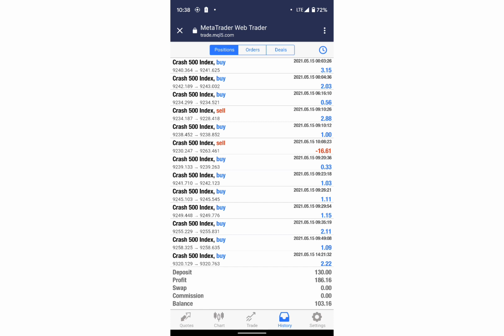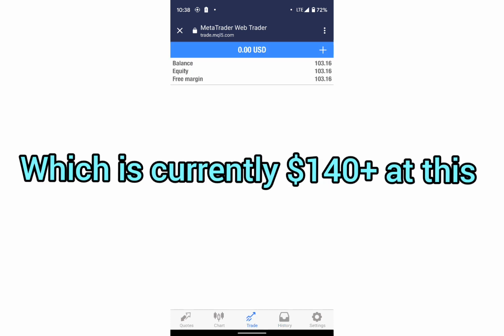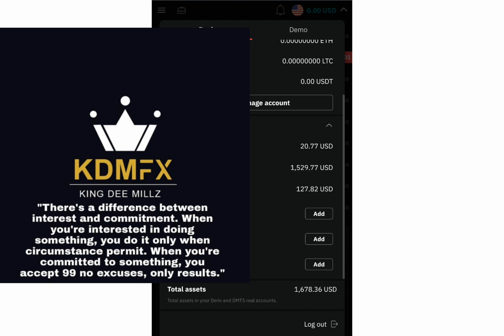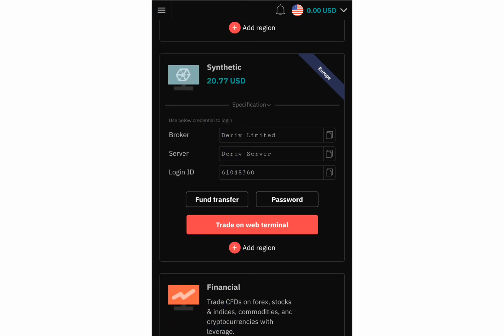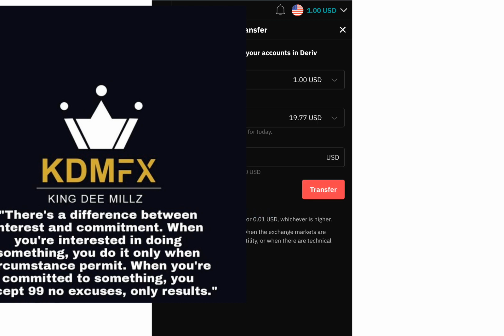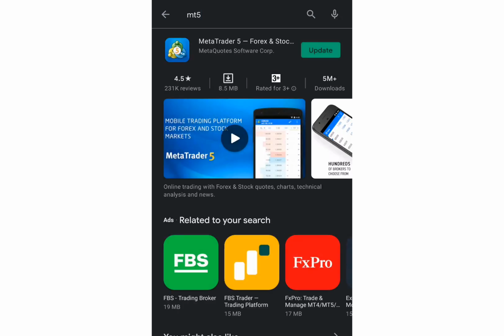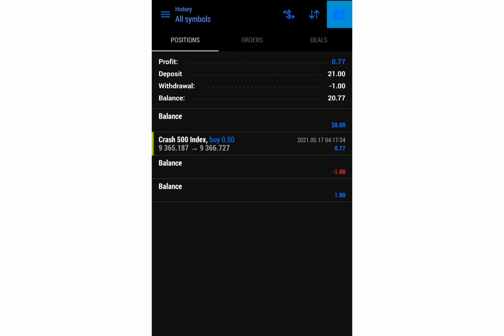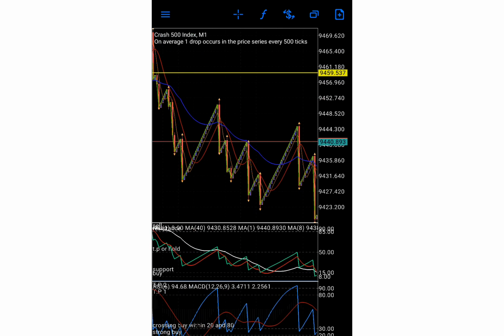how to get started with trading deriv part 2 fund your account, first profit trade on synthetics